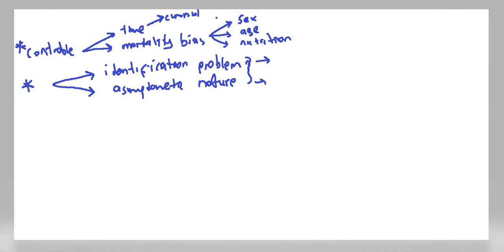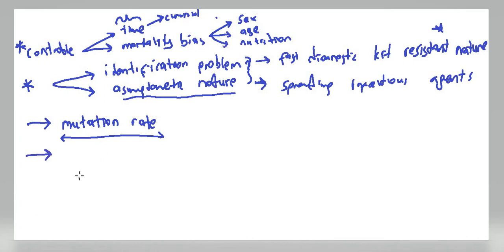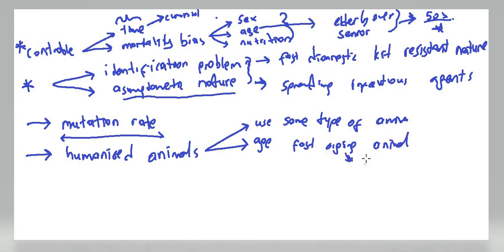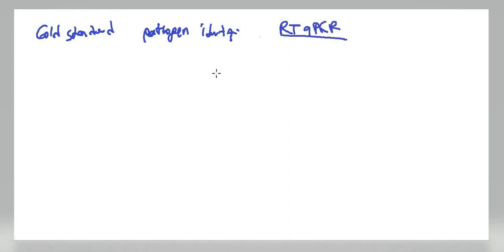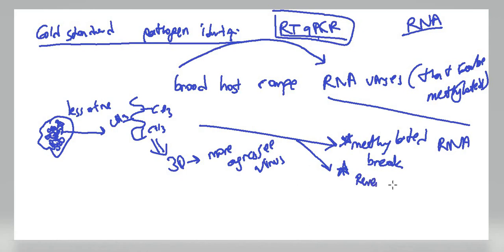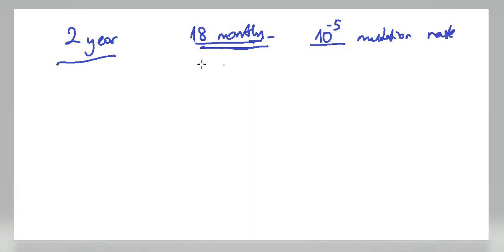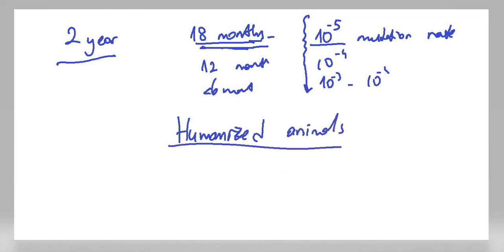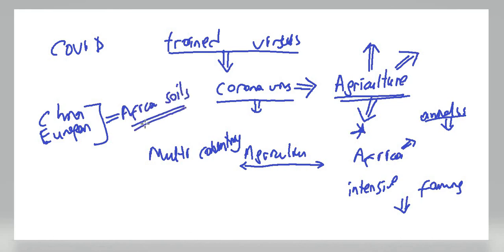Apllied Bioinformatics : Biological Warfare Agents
Lecture: Introduction to Bioinformatics , Chapter: Applied Bioinformatics Subject: Biological Warfare Agent